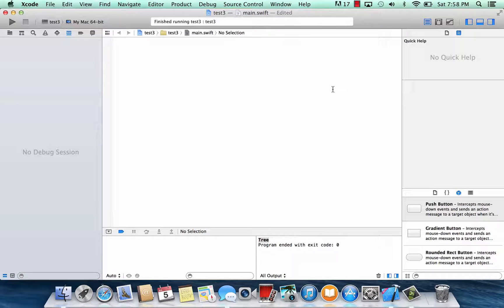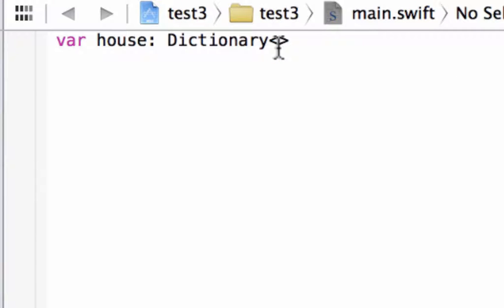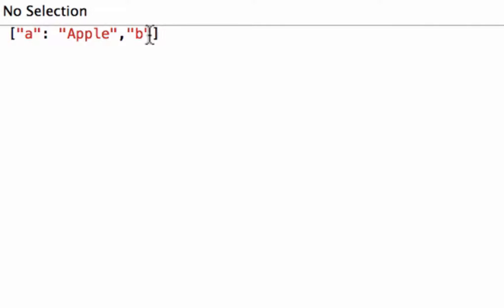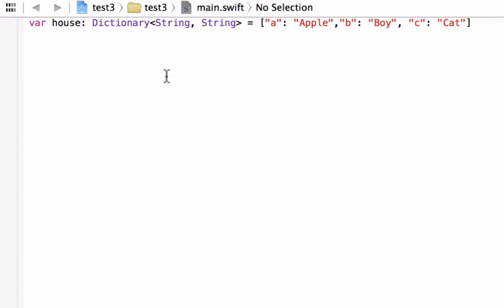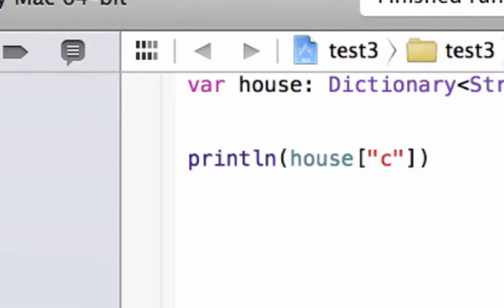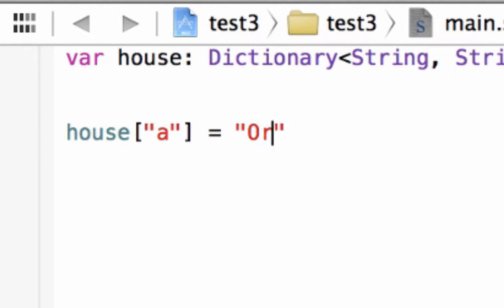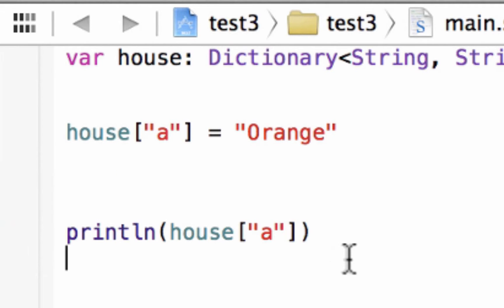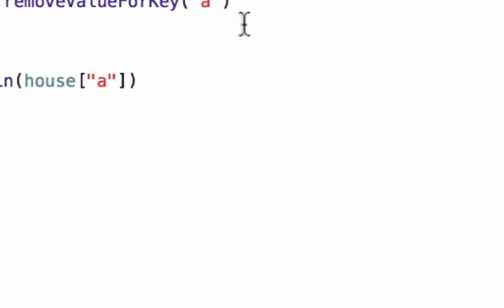Swift Programming Tutorial - 20 - Dictionaries